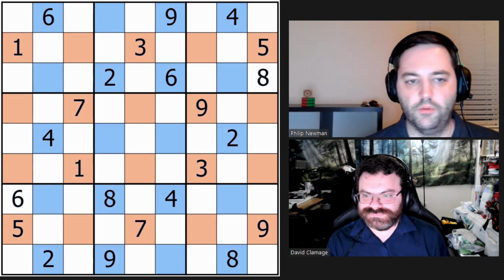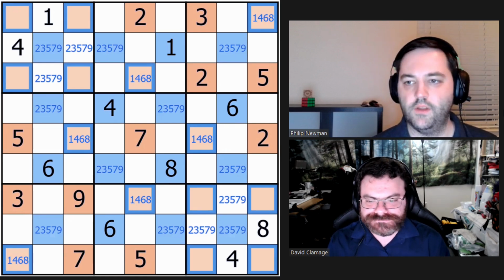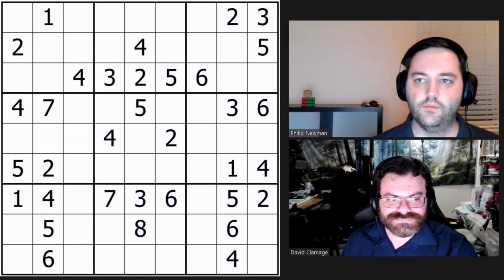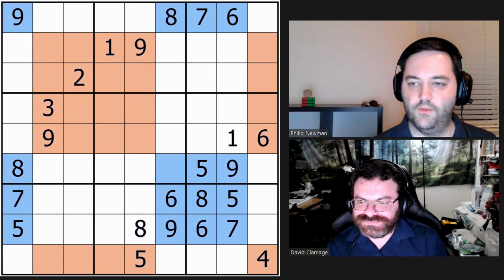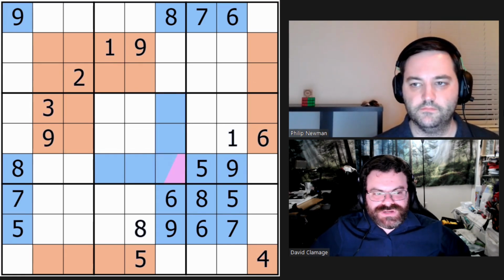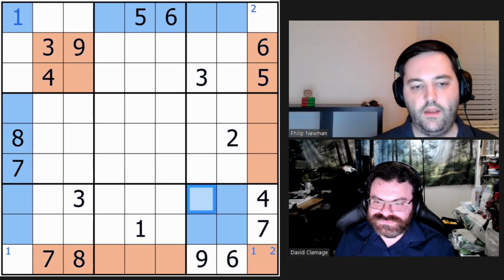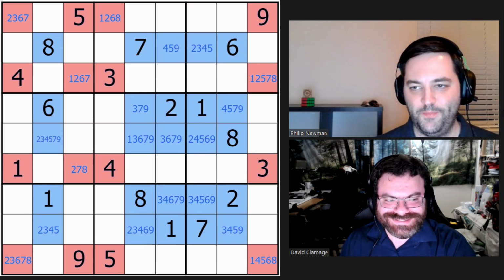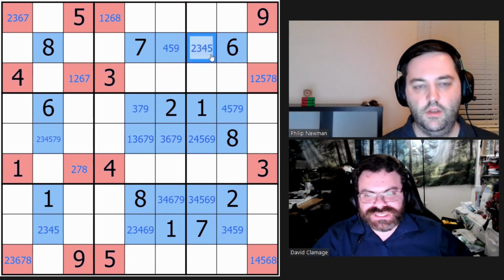The Sudokult Discussion #4: Set Equivalence Theory Part 2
"The Sudokult Discussion" Episode 4, featuring David "Rangsk" Clamage and Philip Newman

This episode is part 2 of our discussion of Set Equivalence Theory (SET). Here, we talk about "almost SETs", "finned SETs" and have a nice excursion into an extremely difficult Sudoku where the only known way to solve it is brute force!

PUZZLES IN THIS PODCAST
"Classic Sudoku #4" by jovi_al

"Groot Force vol. 2" by Philip Newman
(This is the same puzzle as "Groot Force" but has been transformed and renumbered to make dealing with the SET easier).

PRACTICE PUZZLE
"Zoe's Puzzletime Funtime" by Philip Newman